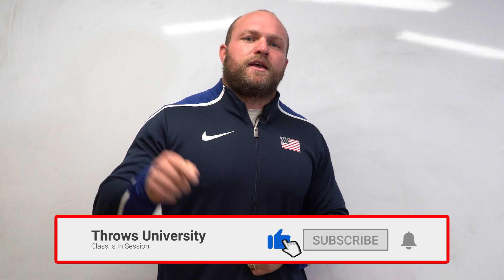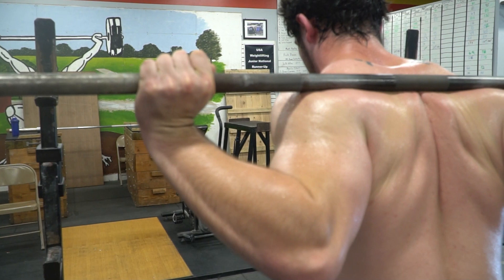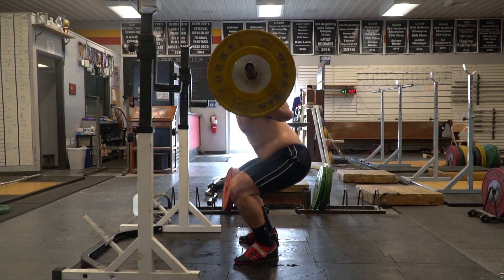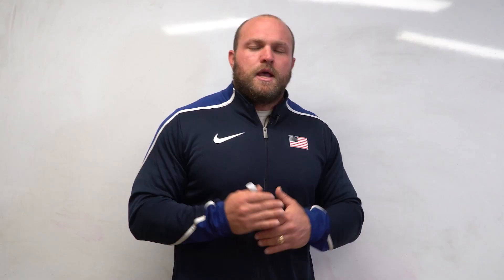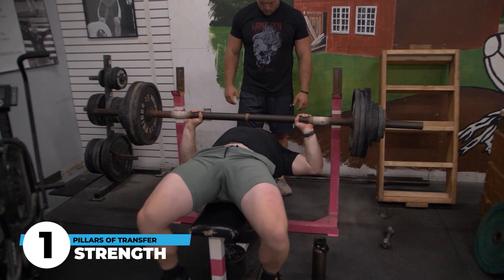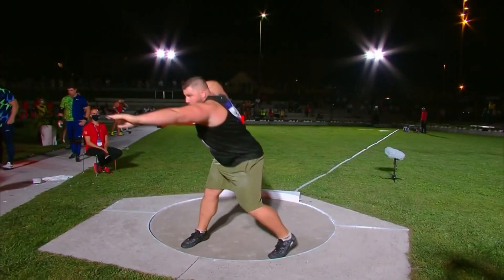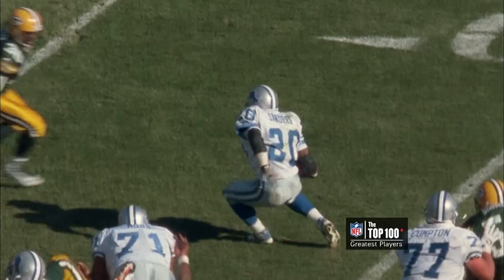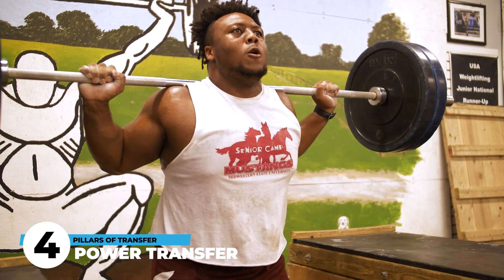Powerlifting Squat Vs. Olympic Squat | Which Is Better For Shot Put and Discus?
Which Is Better For Shot Put and Discus? The Powerlifting low bar squat or Olympic Weightlifting high bar squat? This is a great debate for shot put and discus throwers. Olympic Throws Coach breaks down how to analyze the movements and benefits of shot put and discus throwers to determine once and for all which squat is better.

*Note that this analysis is from us as fans. It was not purchased but was created to educate and provide insight to athletes and coaches looking to learn more about throwing technique.